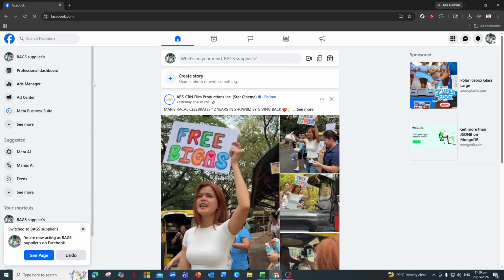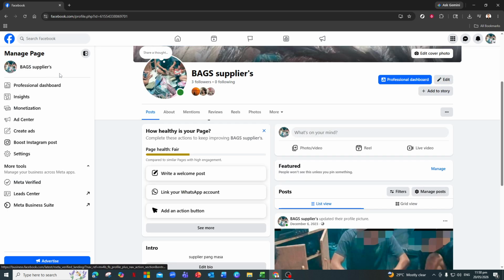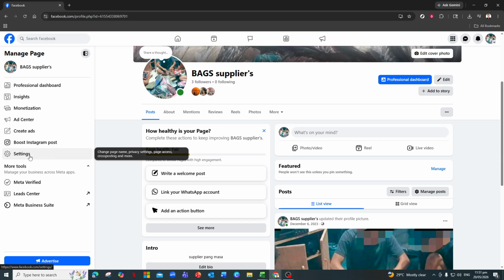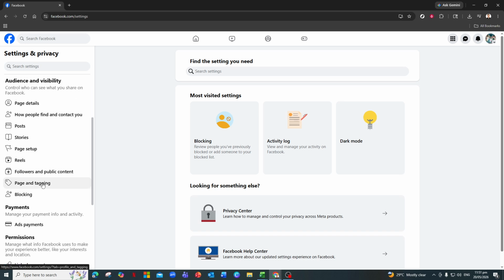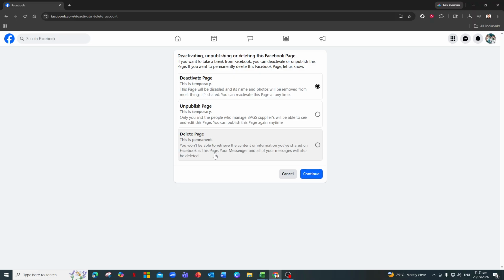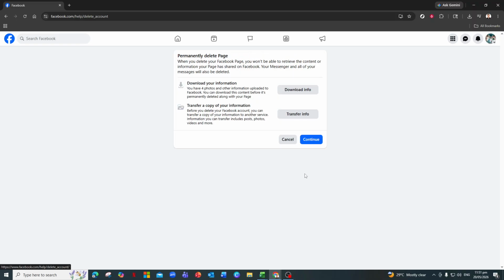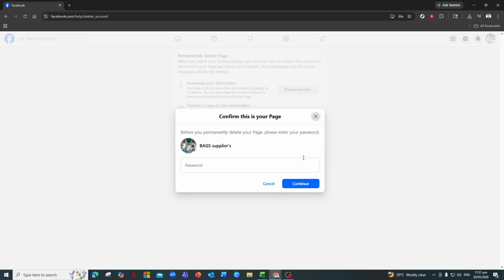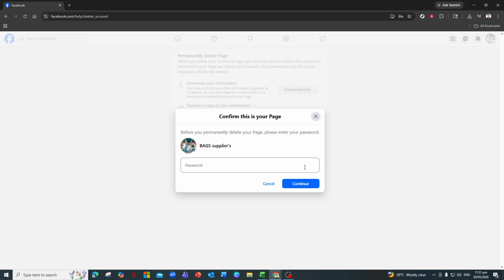How to Delete a Page on Facebook (Latest Update)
How to Delete a Page on Facebook

Learn how to delete a Facebook Page step by step in this easy tutorial. Discover how to permanently remove or deactivate a Facebook Page using desktop or mobile devices.

In this tutorial:
✔ How to find Facebook Page settings
✔ How to delete a Facebook Page permanently
✔ How to deactivate a Facebook Page temporarily
✔ What happens after deleting a page
✔ Facebook management and privacy tips

This tutorial is useful for removing old business pages, unused community pages, test pages, or rebranding your online presence.